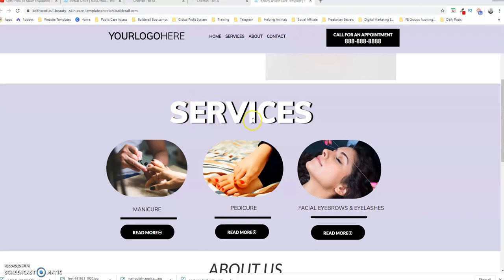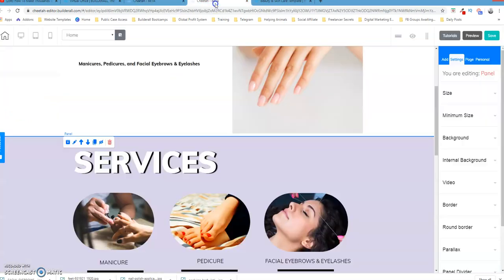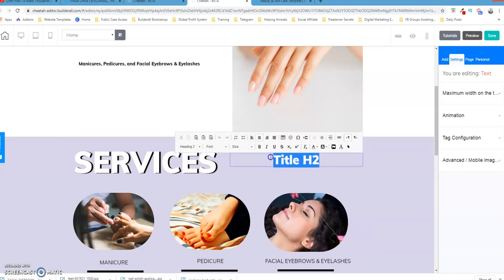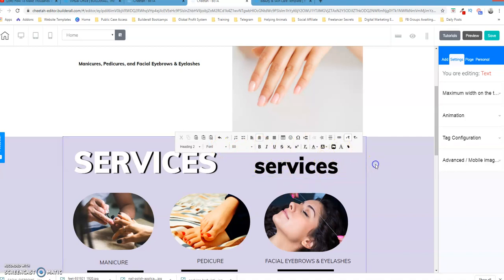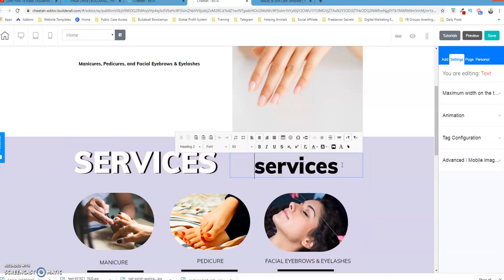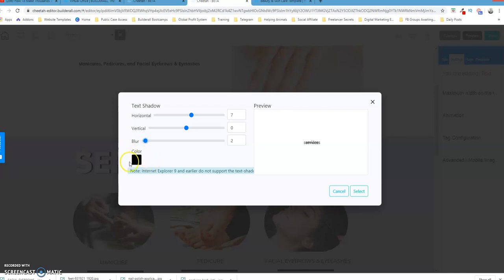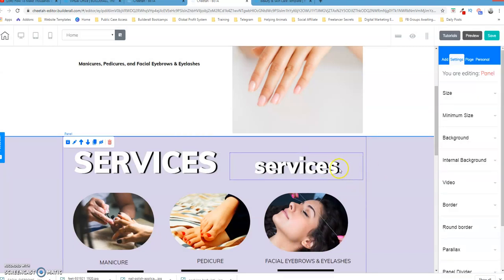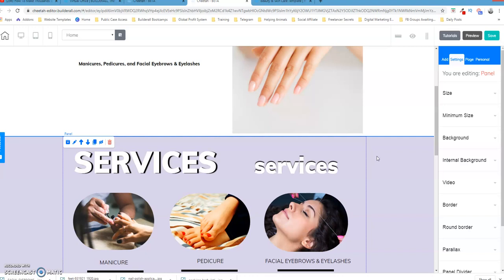How To Add A Drop Shadow To Text Using Builderall | Cheetah Builder | Builderall Tutorial